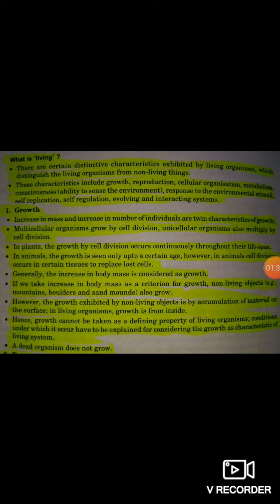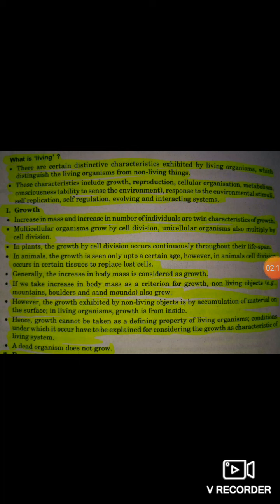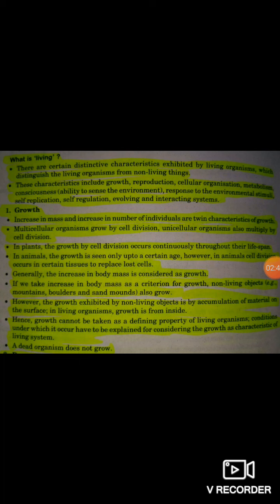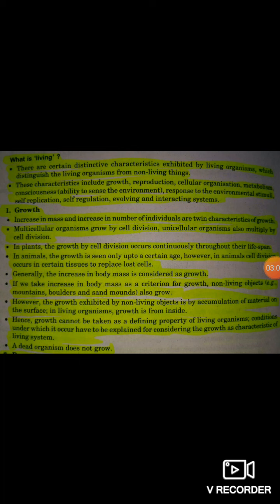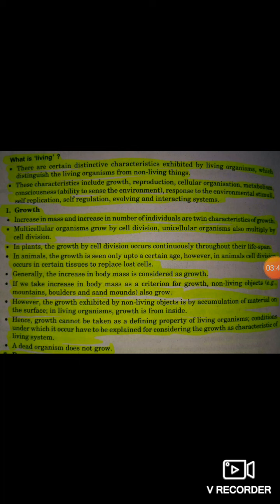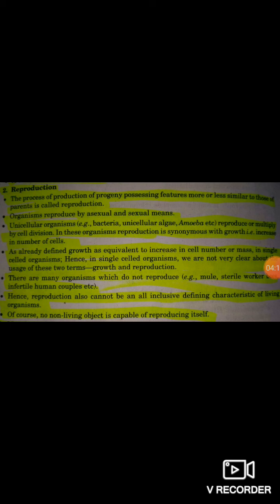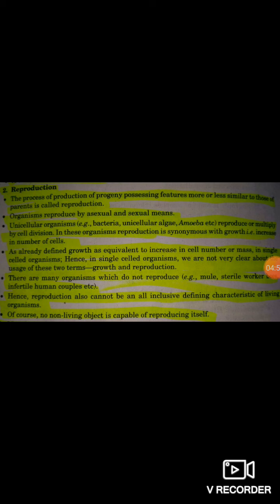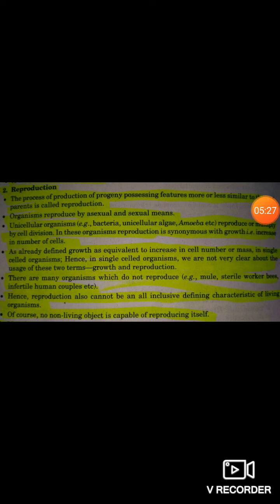Class 11th, Biology :Topic_1st